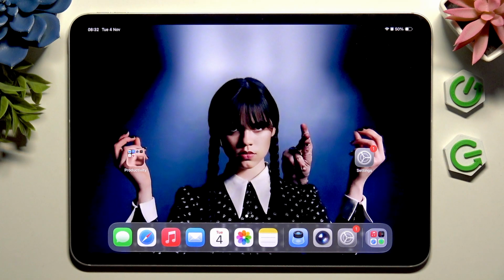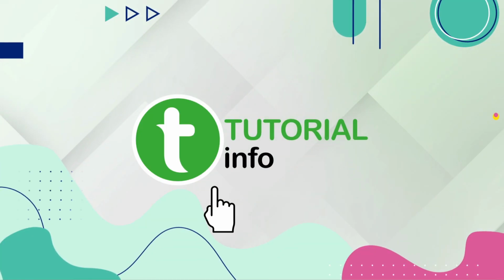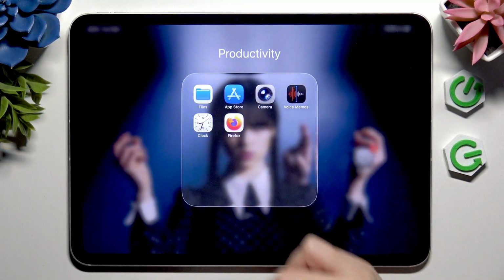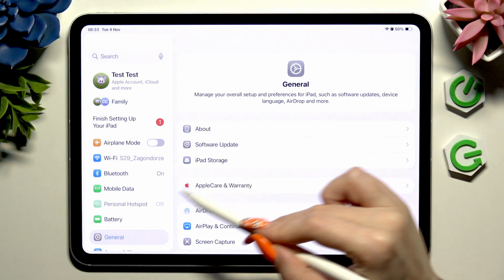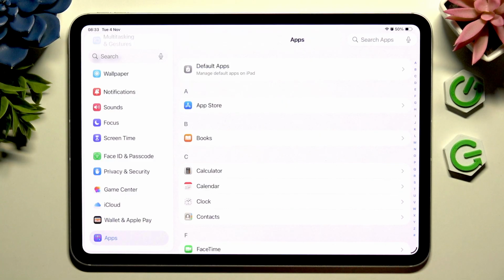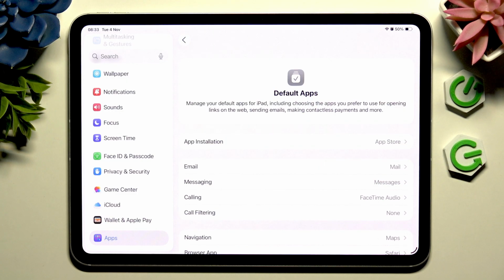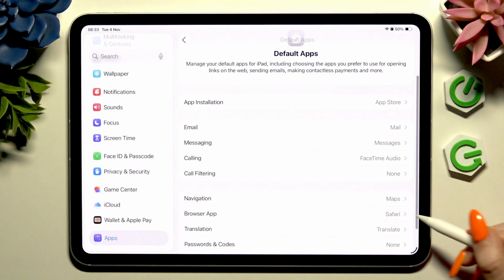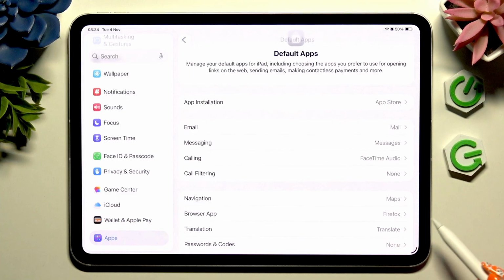iPad Pro 11 (2025) – How to Change Default Apps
Learn how to change default apps on the iPad Pro 11 (2025) quickly and easily. In this short video we show every step so you can replace the default browser or other default apps on iPadOS. First download the app you want to use (in this example we use Firefox), then open Settings, scroll to Apps, choose Default Apps and pick the category you want to change. This method works on iPad Pro 11 2025 running recent iPadOS versions and lets you set Firefox (or any supported app) as your new default in seconds. Follow along and test after applying the change to make sure the new default is active.